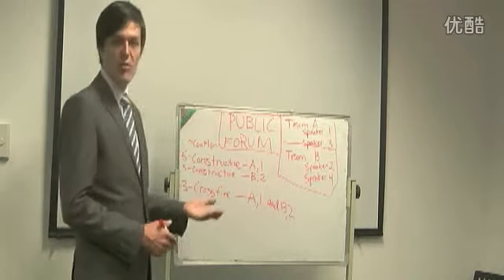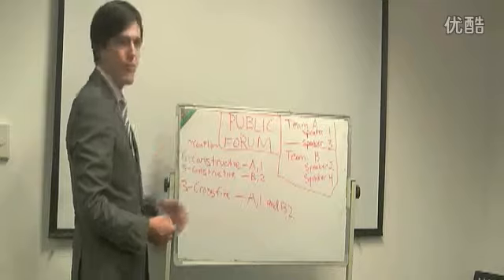Public Forum Debate Tutorial